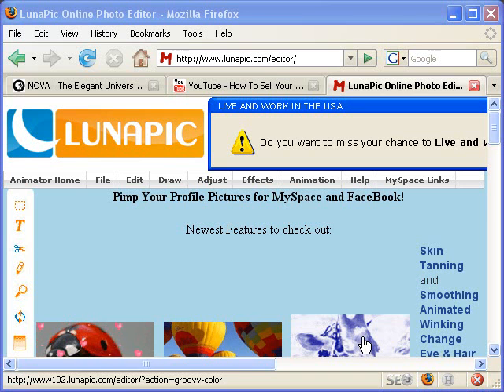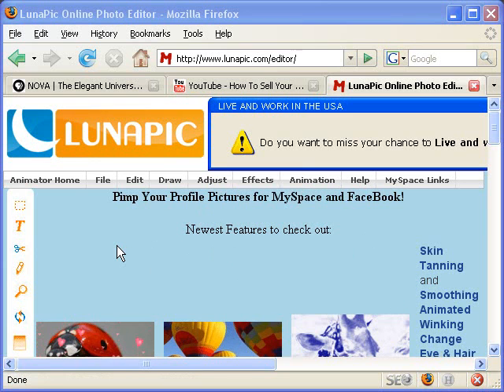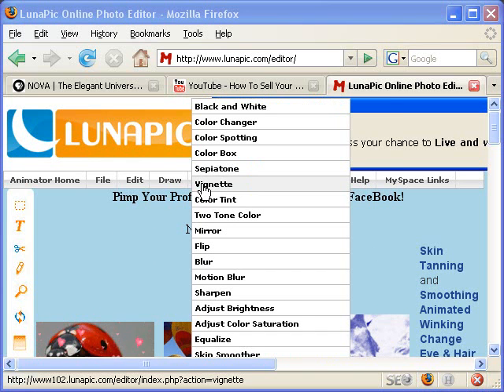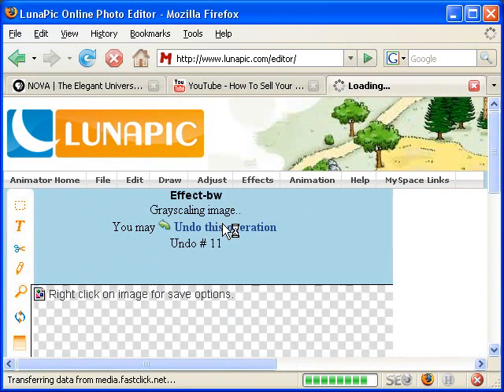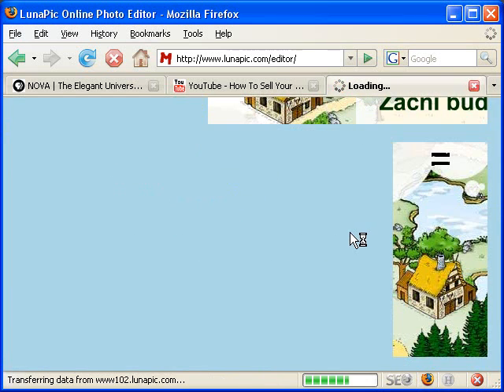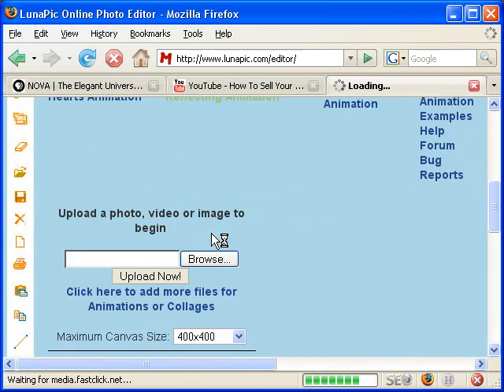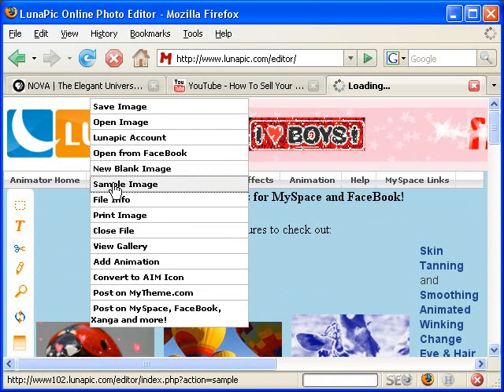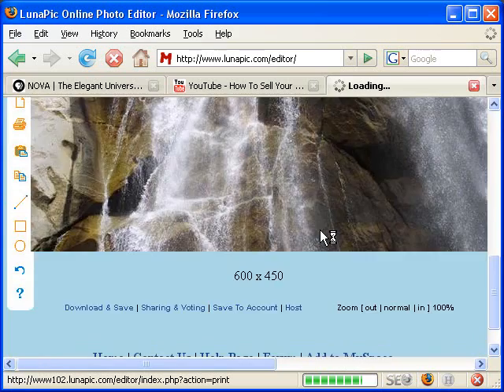How to Make Black and White Image